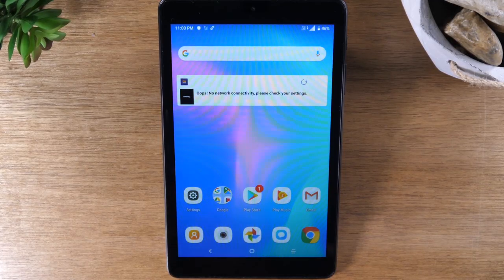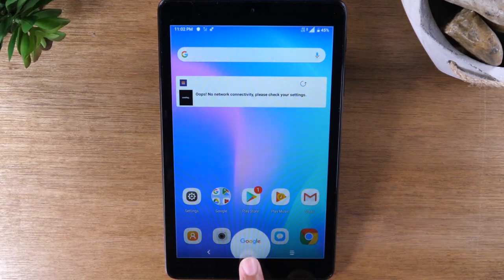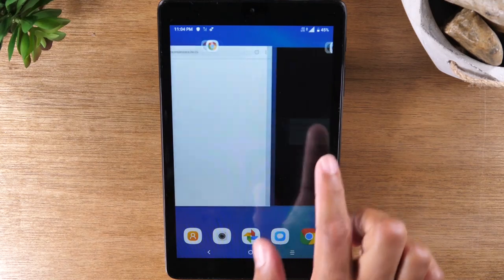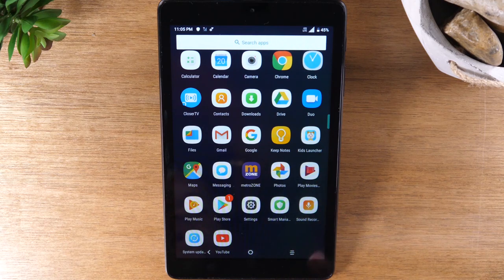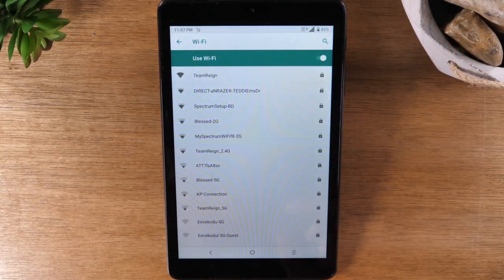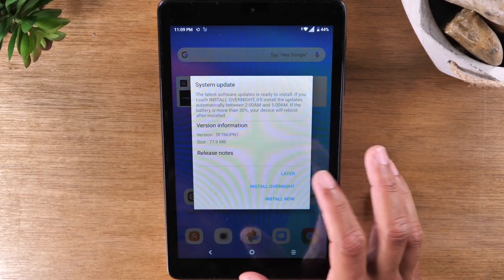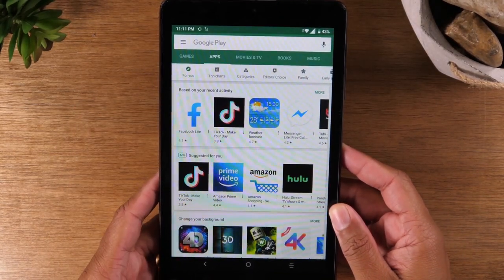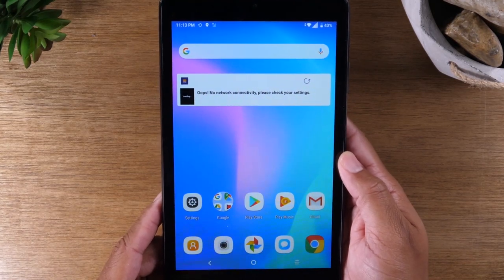Alcatel Joy Tab for Beginners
Learn how to use the Alcatel Joy Tab from scratch. This is a beginner tutorial for all levels. Learn the basics of how to use the tablet from how to navigate the screen, download apps, and more!

Cases for the Joy Tab